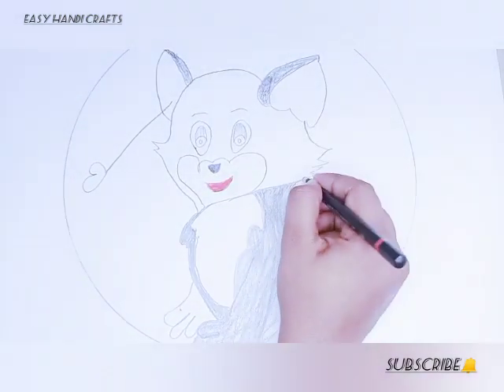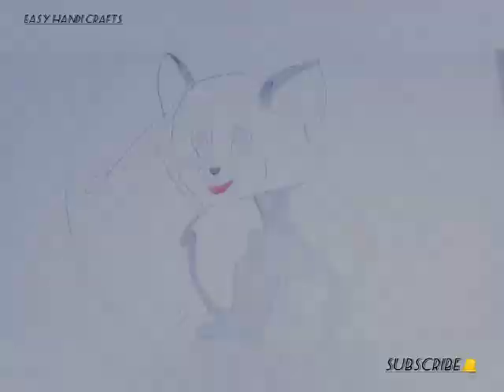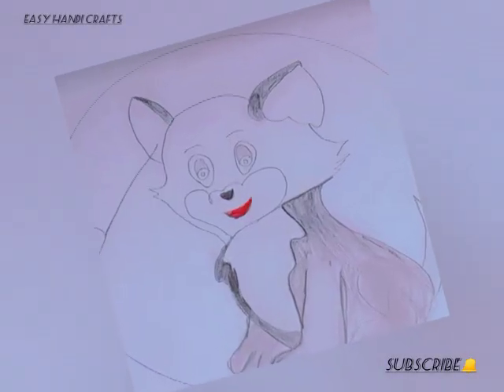how to draw Jerry from Tom and Jerry animation step by step#drawingforbeginners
Step 1: Start by gathering your drawing materials, including paper, a pencil, an eraser, and optional coloring tools.

Step 2: Begin with basic shapes to outline Jerry's head. Draw a circle for the head and a smaller oval below it for the body.

Step 3: Add Jerry's ears on top of the head by drawing two curved lines that slightly resemble the letter 'C'.

Step 4: Moving to the face, draw two large oval-shaped eyes. Add small dots inside the eyes for pupils. Above each eye, sketch thin curved lines to form Jerry's eyebrows.

Step 5: Draw Jerry's nose as a small oval shape in the center of the face. Then, add three short lines on each side of the nose to represent his whiskers.

Step 6: Next, sketch Jerry's smiling mouth using a curved line. Add a few small lines to create his teeth.

Step 7: Outline Jerry's body by drawing a curved line from the bottom of the head down to the oval shape you drew earlier.

Step 8: Draw Jerry's arms by adding two curved lines on each side of his body. Each line should resemble a slightly elongated 'C' shape.

Step 9: Move on to Jerry's legs by drawing two more curved lines extending down from his body. At the bottom of each leg, draw small oval shapes for his feet.

Step 10: Complete Jerry's look by adding a long, curved tail extending from the back of his body. The tail should taper to a point.

Step 11: Refine the details of Jerry's face and body, giving more definition to his features. Pay attention to the rounded shape of his cheeks, the curvature of his body, and the positioning of his limbs.

Step 12: Erase any unnecessary guidelines or overlapping lines to clean up your drawing.

Step 13: Finally, you can add color to your drawing using markers, colored pencils, or any other preferred coloring tools. Refer to a reference image or use your imagination to select appropriate colors for Jerry.

Step 14: Once you're satisfied with your drawing, sign your artwork in the corner to personalize it.

Remember to record your drawing process for your YouTube channel, explaining each step clearly as you go along. Happy drawing!